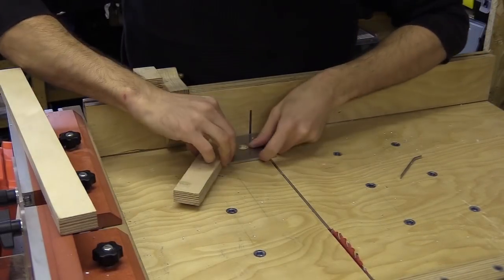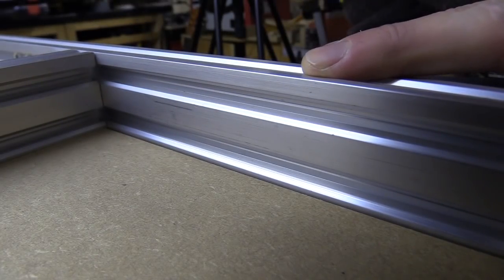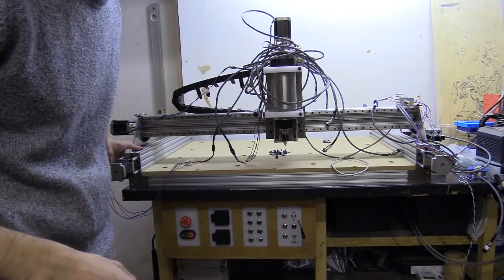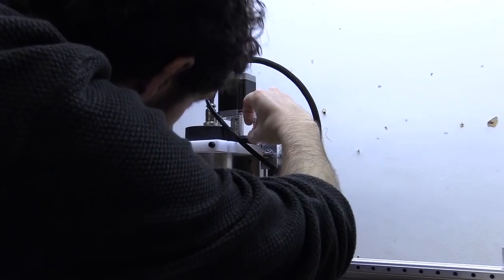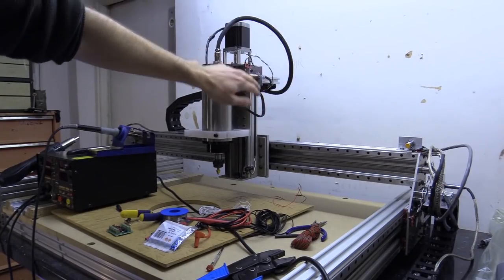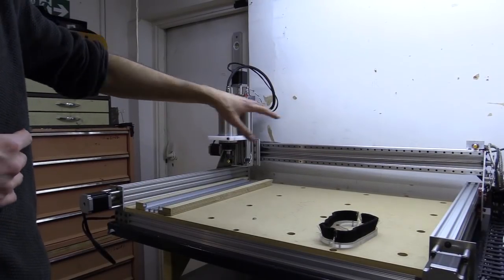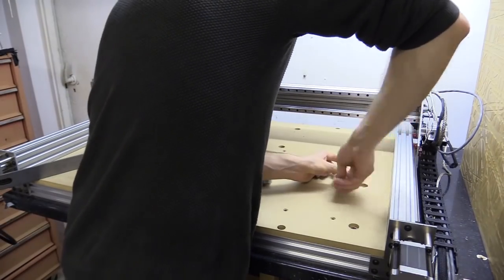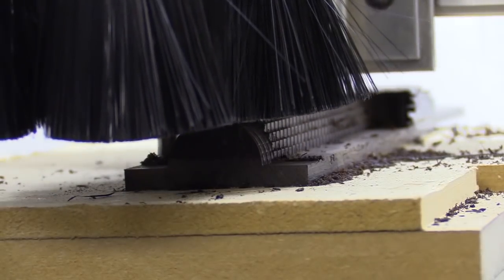#32 CNC Assembly Continued #32 / Hard Limit Switches / Lowering Wasteboard / Insert Nuts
In this video I complete the CNC assembly which included, adjusting the top and bottom z motor plates, lowering the wasteboard, fit the drag-chain, set up hard limit switches via a relay around the machine, fit the home proximity sensors at right angle to incoming plates, adapt and refit the dust shoe, and drill the holes for insert nuts and fit the wasteboard.